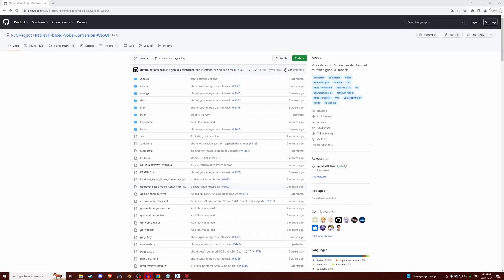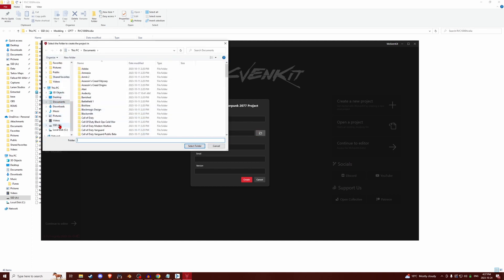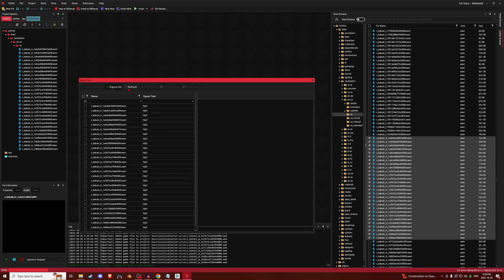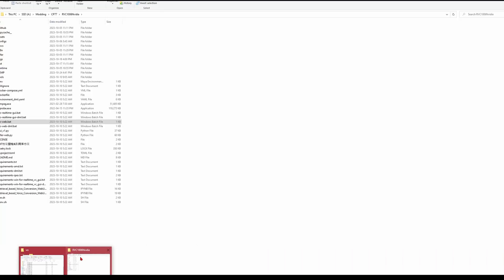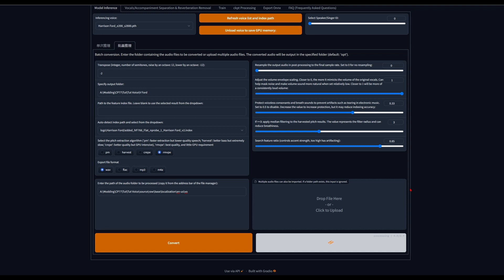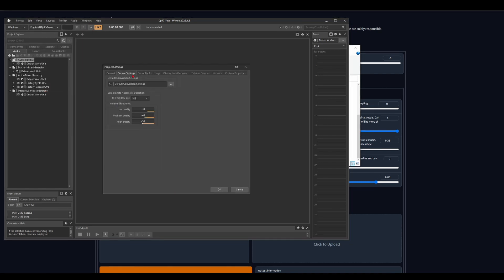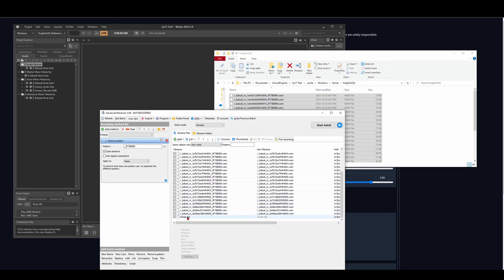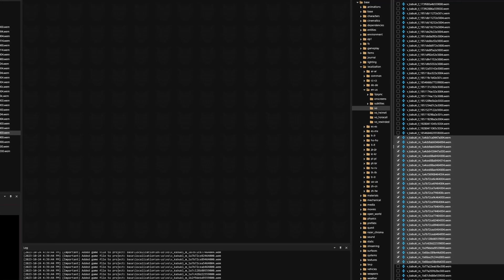Cyberpunk 2077 RVC AI voice Tutorial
Tutorial to create an AI Voiceover for CP77
Resources:

Zhin's Cyberpunk AI Mods Discord (The Help discord I mentioned!)